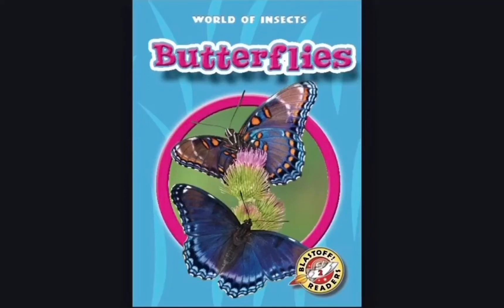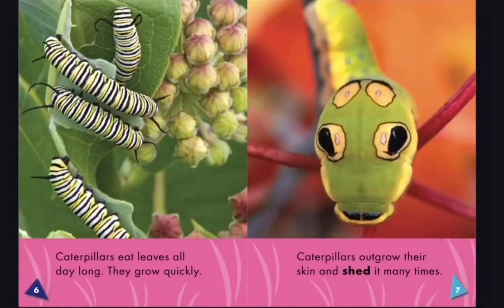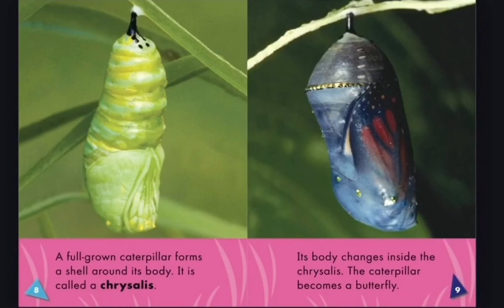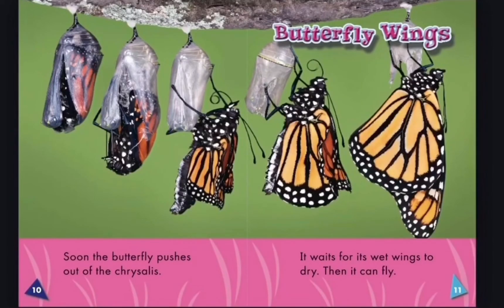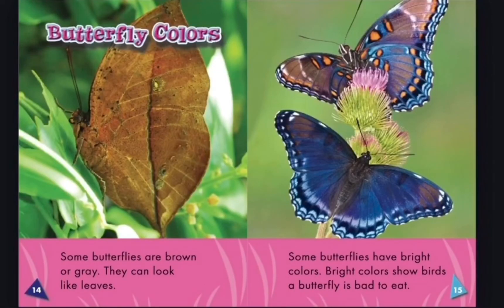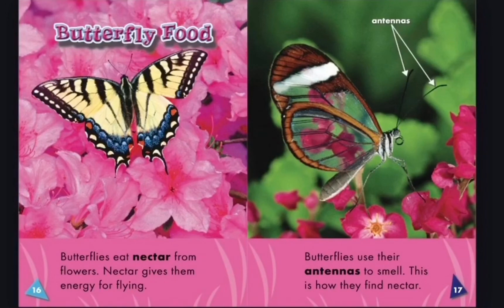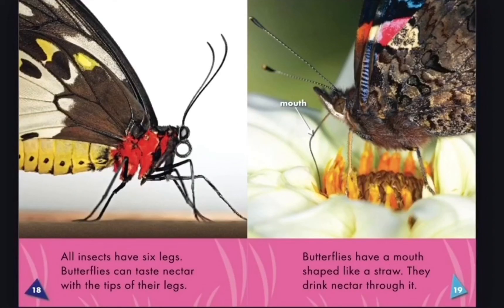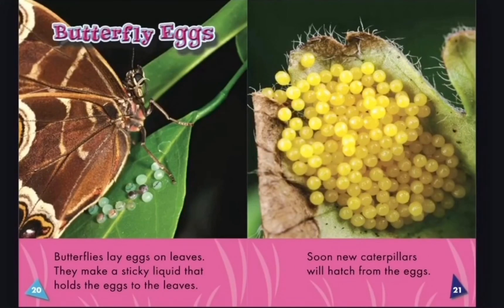World of Insects 🦋"BUTTERFLIES''🦋 Read by Lina